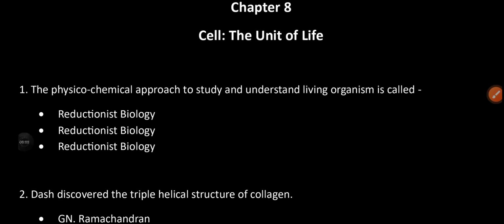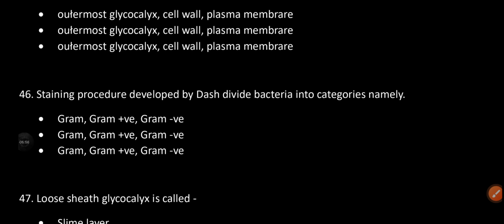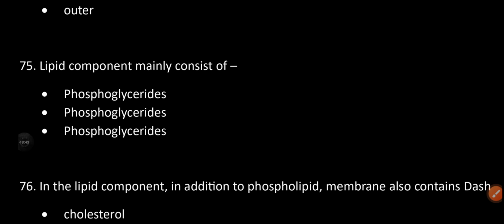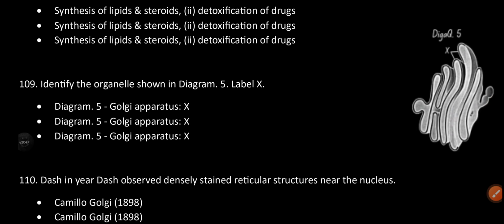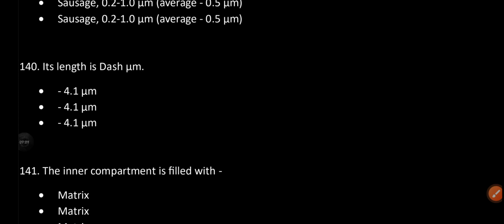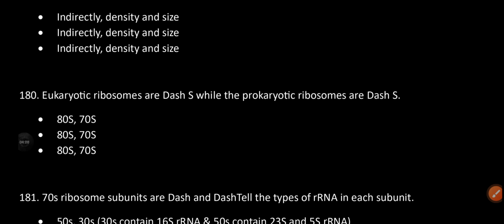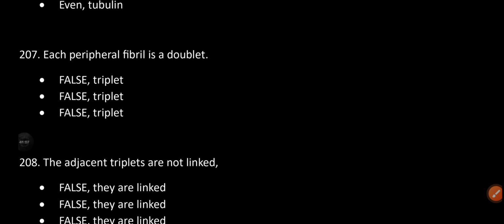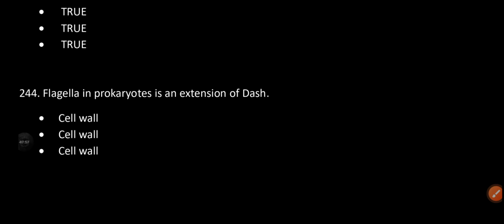CELL THE UNIT OF LIFE |RAPID REVISION SESSION WITH SPECIAL 3 TIMES REPITITION | LOCK YOUR 300 MARKS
CELL THE UNIT OF LIFE IN 48 MINUTES | BIOLOGY | QUICK REVISION | NCERT LINE BY LINE | GUARANTEED 300 MARKS | NEET 2024 | BIOLOGY AND CHEMISTRY | CRASH COURSE NEET 2024 |

HOW TO USE THIS VIDEO FOR FULL EFFICIENCY :
1. WATCH VIDEO AND LISTEN THE QUESTION IN ACCORDANCE WITH THE AUDIO OF THE VIDEO
2. WATCH AND LISTEN THE FIRST TIME ANSWER
3. WHILE 2ND AND 3RD TIME OF THE ANSWER REPITITION JUST LISTEN THE AUDIO OF THE ANSWER AND KEEP YOUR EYE ON QUESTION i.e, YOU READ THE QUESTION ON MOUTH.

5 TIMES : 1ST DAY, 3RD DAY, 5TH DAY, 7TH DAY, 9TH DAY BEFORE NEET EXAM